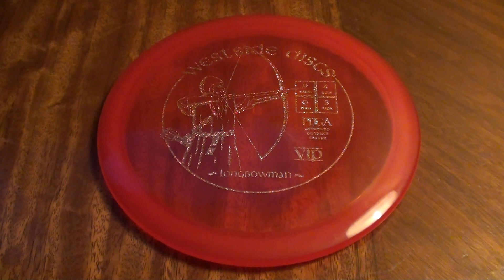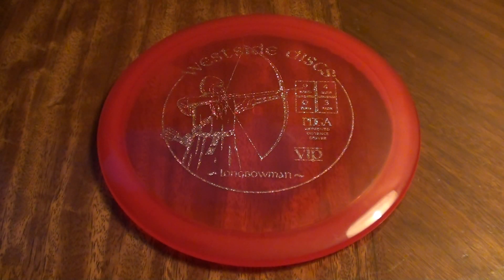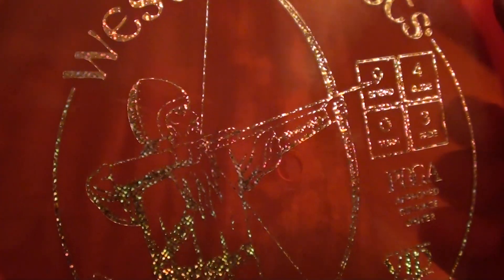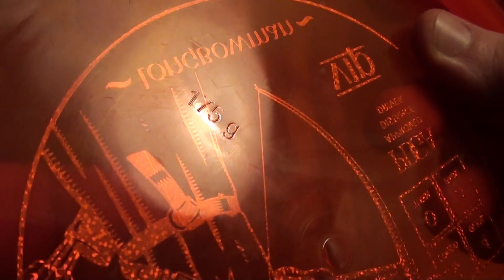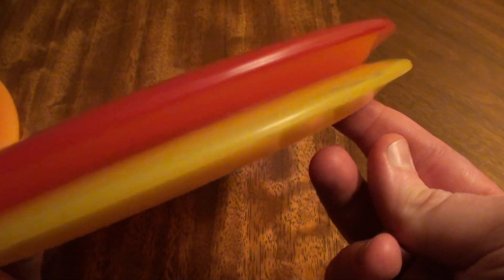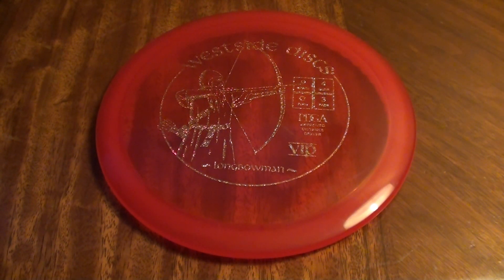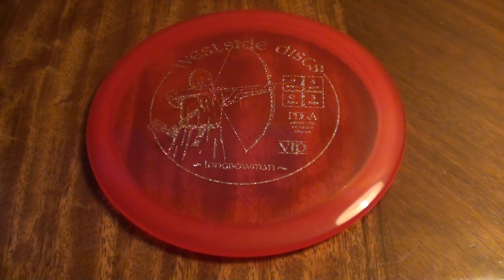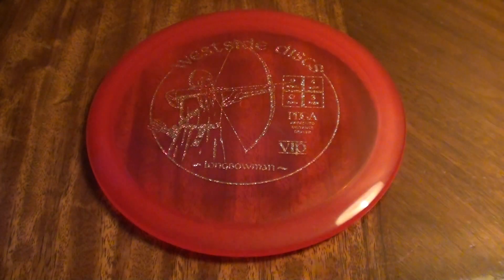Westside Discs Longbowman Disc Golf Disc Review - Disc Golf Nerd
DynamicDiscs.com